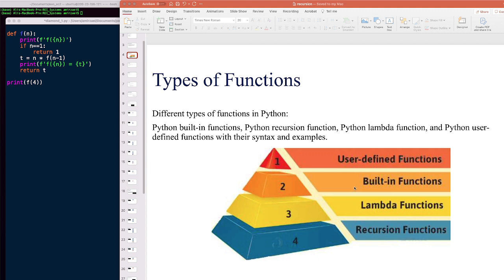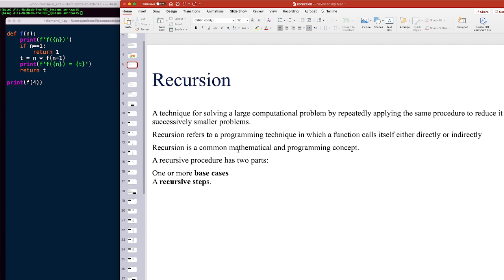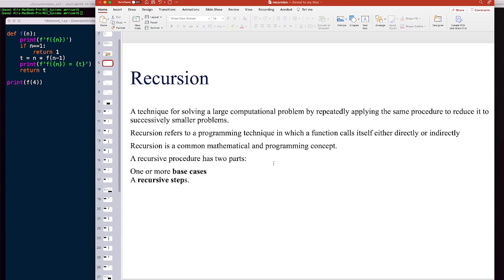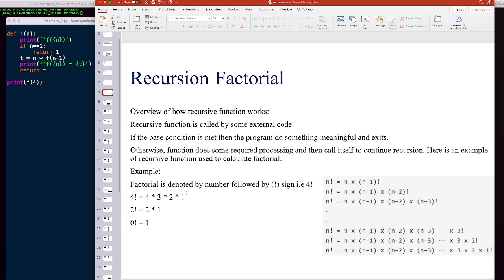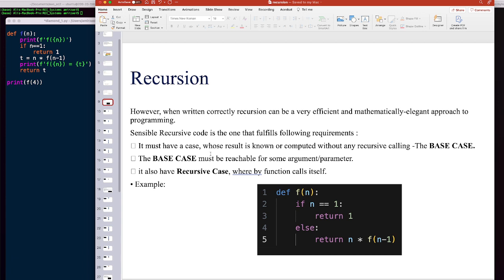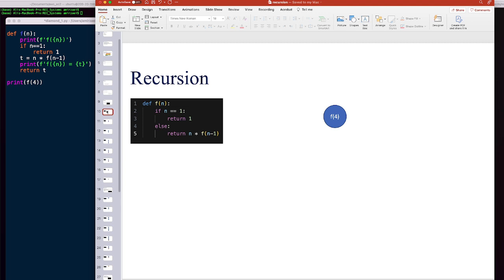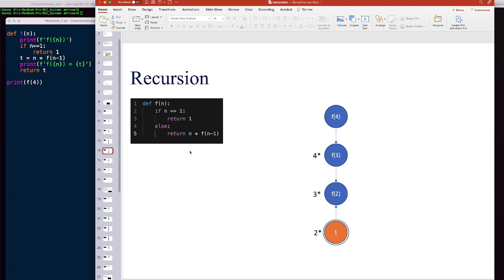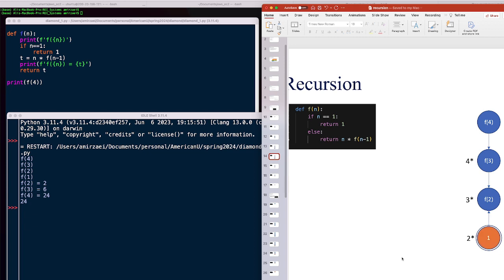recursion factorial [in English]